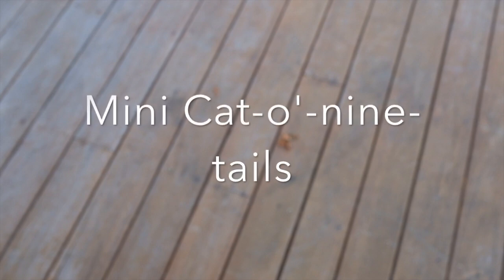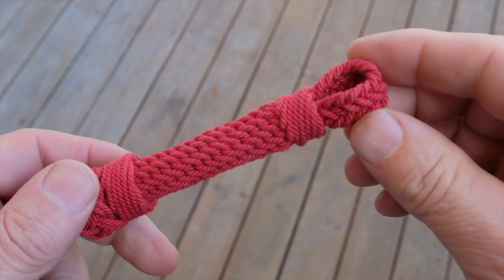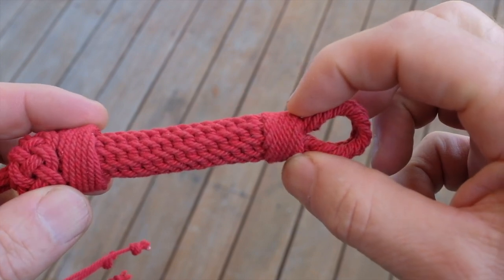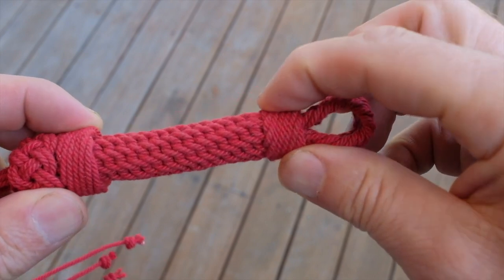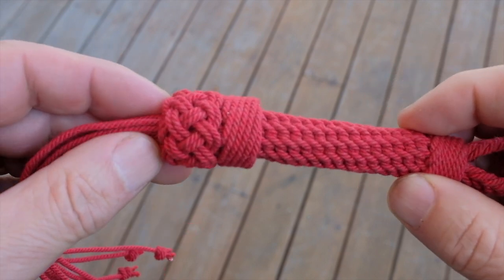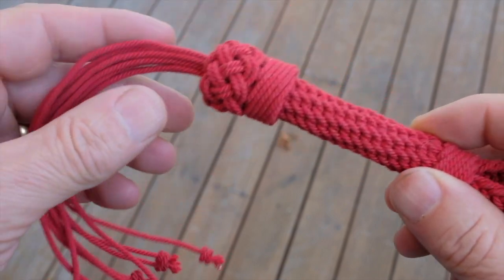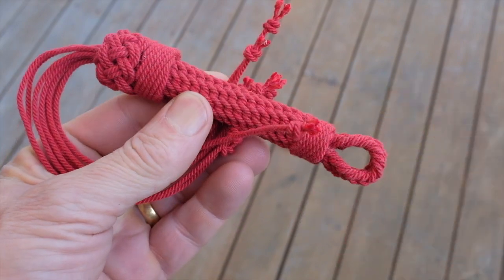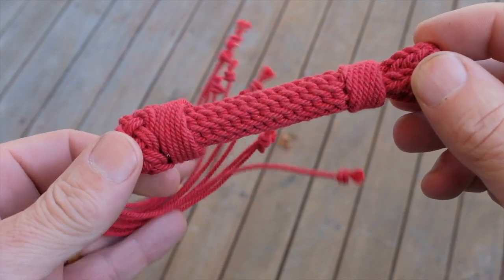Mini Cat-o'-nine-tails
Hi Fellow Knotters, this is a description of a mini Cat I like to make. It is not an instructional video but I do give you all the knots I use. Please let me know what you think.

I make and sell all the cord I use. You can find it at bloodknot.bigcartel.com